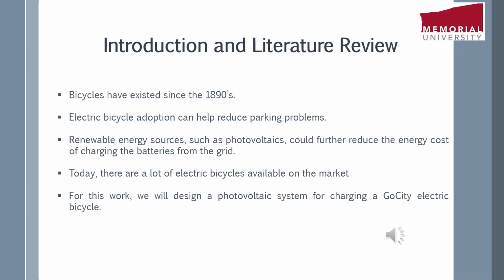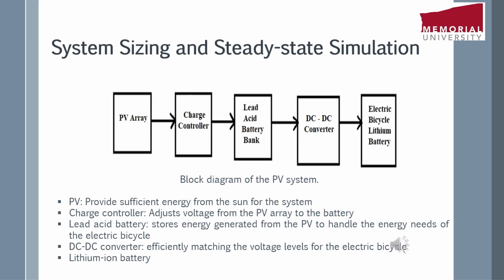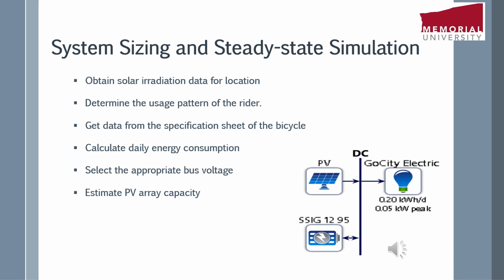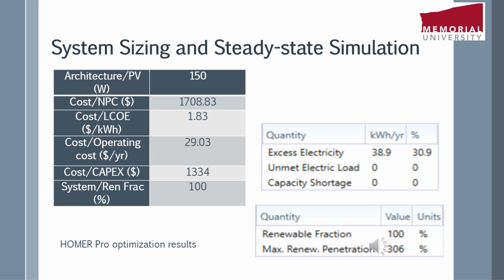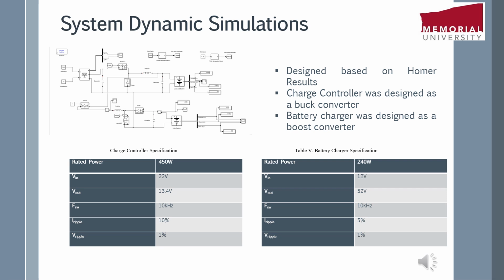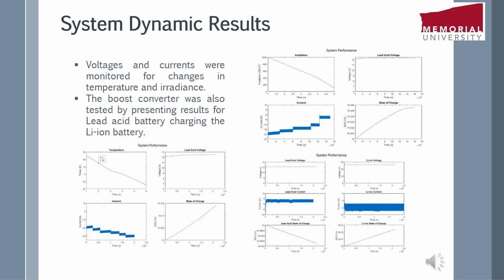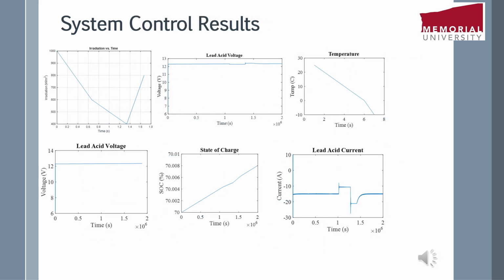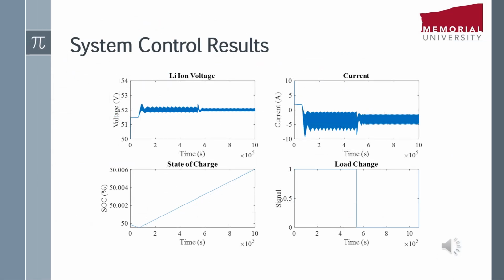Design and simulation of a PV system to meet all the energy needs of an electric bicycle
This video is a brief presentation of the design and simulation of an off-grid photovoltaic (PV) system designed to meet all the energy needs of an electric bicycle. It briefly demonstrates the system sizing, steady-state, and dynamic simulation and control. It also shows our results.